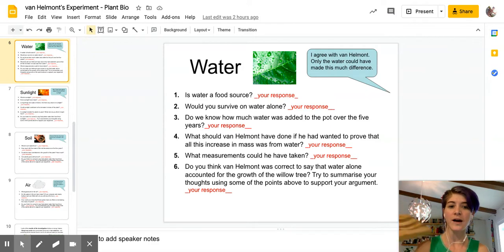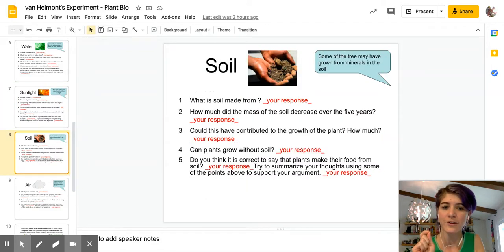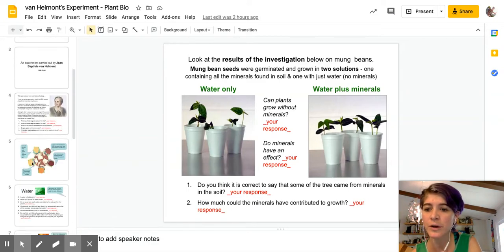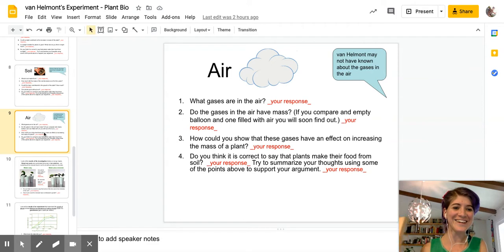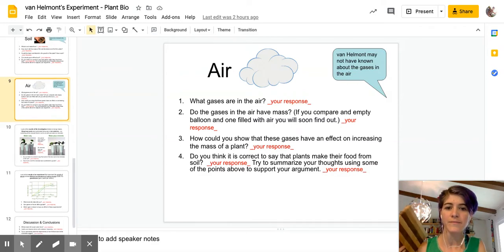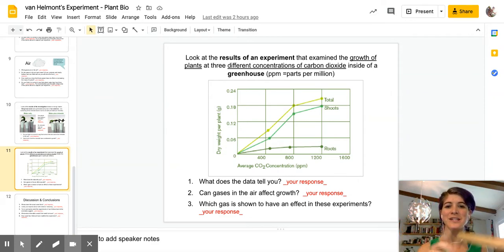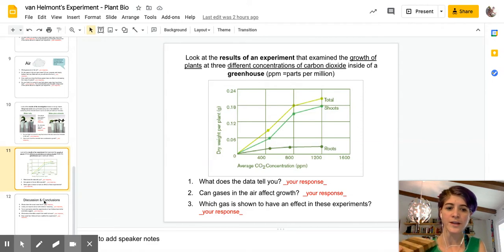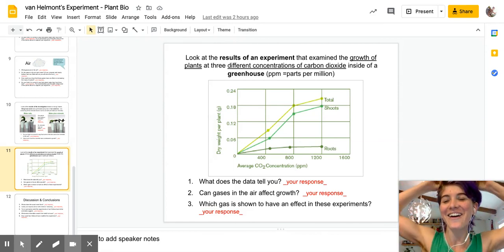van Helmont's Experiment - The Answer!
Spoilers!